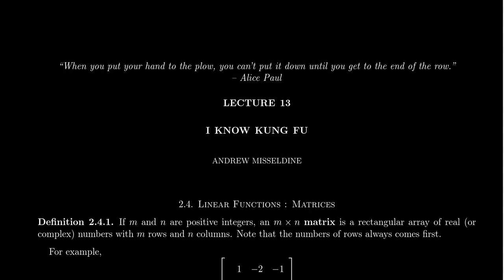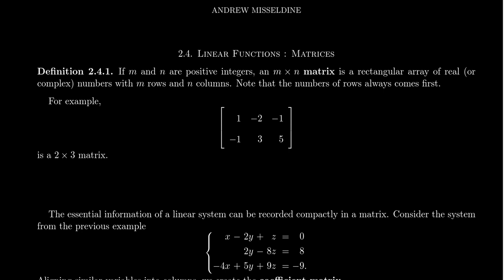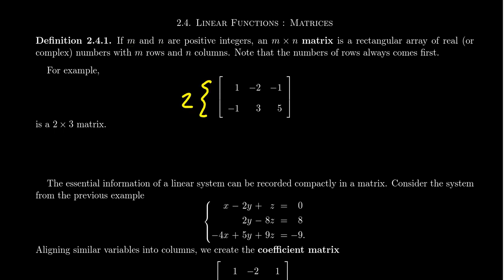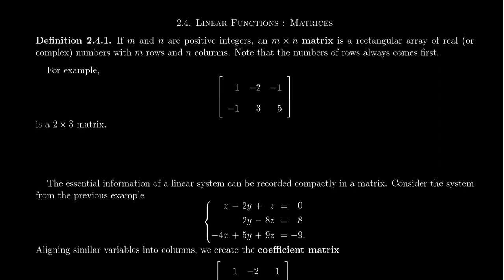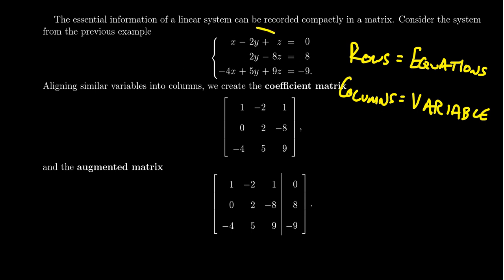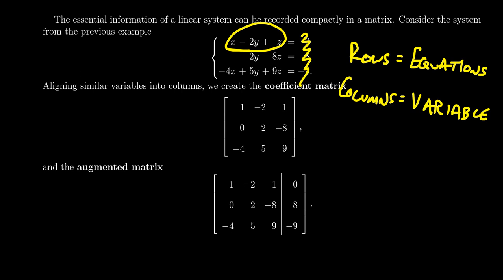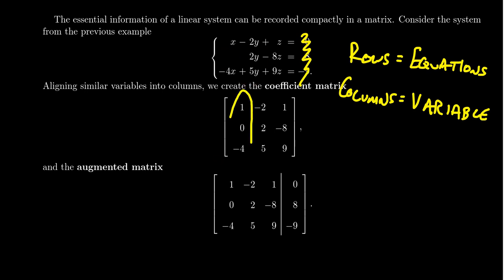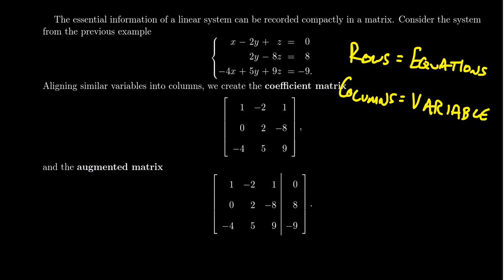Augmented Matrices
In this video, we introduce matrices, which are rectangular arrays of number and learn how to use an augmented matrix to encode a system of linear equations.

This is lecture 13 (part 1/4) of the lecture series offered by Dr. Andrew Misseldine for the course Math 1050 - College Algebra at Southern Utah University. A transcript of this lecture can be found at Dr. Misseldine's website or through his Google Drive